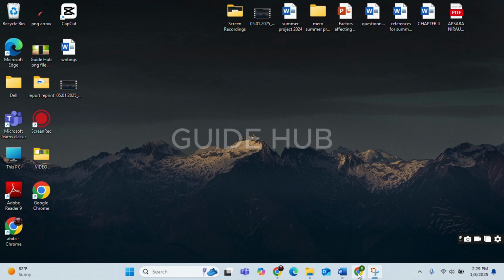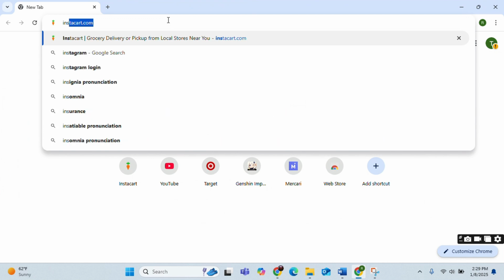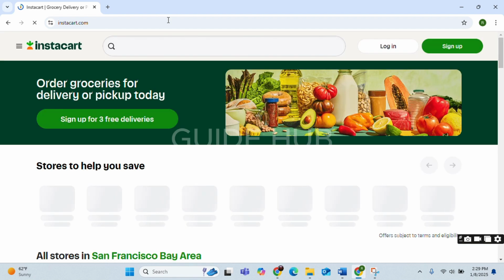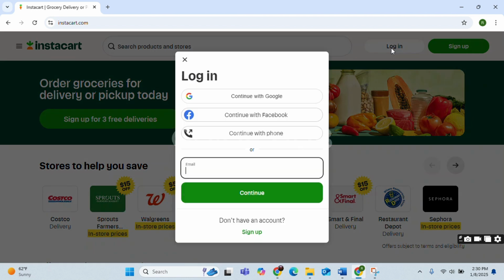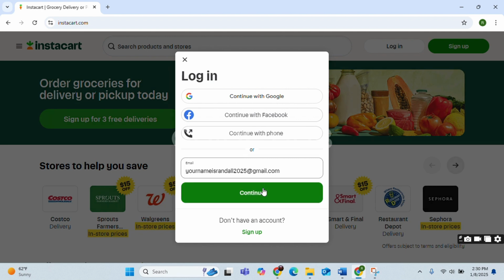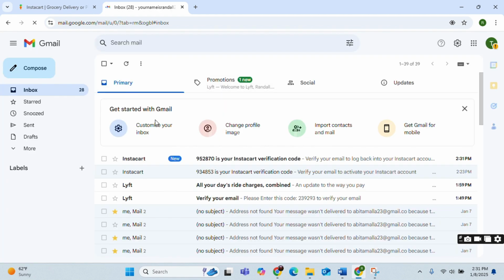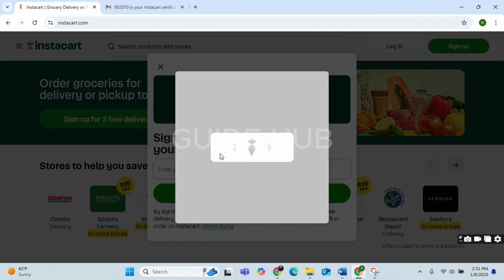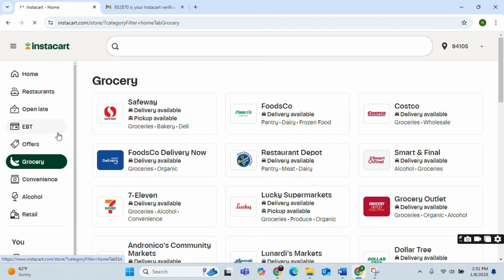How To Login Instacart Account 2025 | Instacart Sign In/Access Guide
"How To Login Instacart Account 2025 | Instacart Sign In/Access Guide" - A Tutorial Video by Guide Hub.

In this video, we’ll show you how to log in to your Instacart account and start shopping for groceries and other items. Learn the steps to securely sign in using your email or phone number and explore your personalized shopping options.